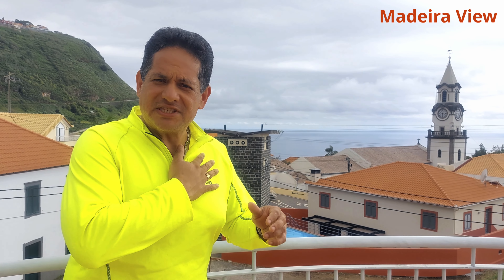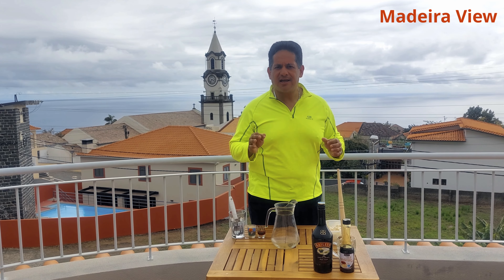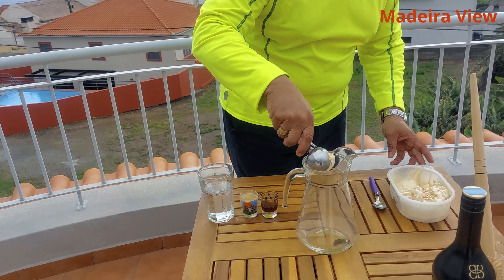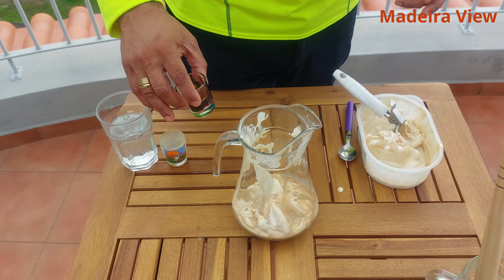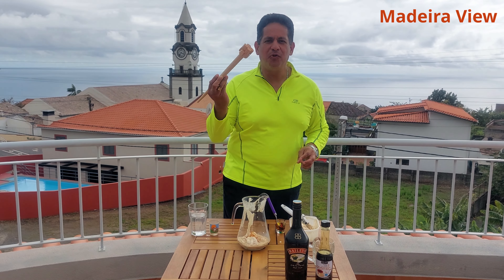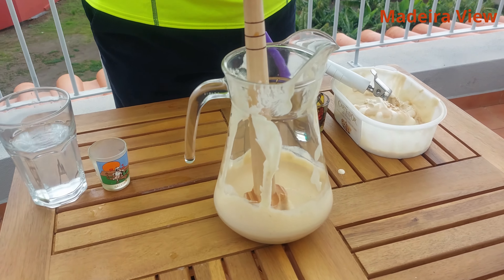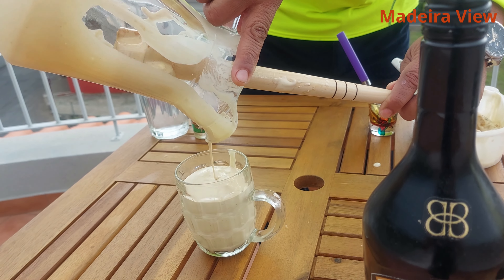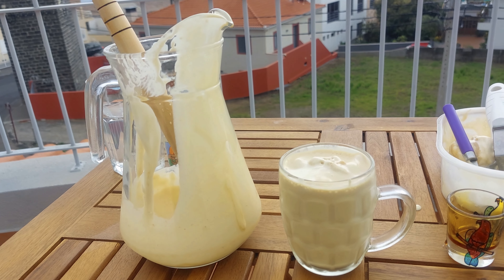Caramel Nikita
Traditional alcoholic drink from  Madeira